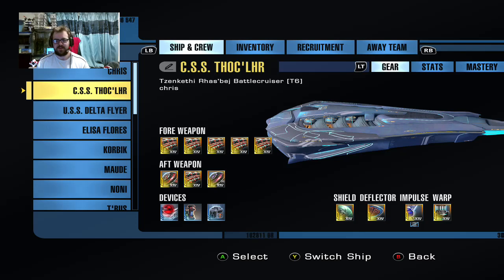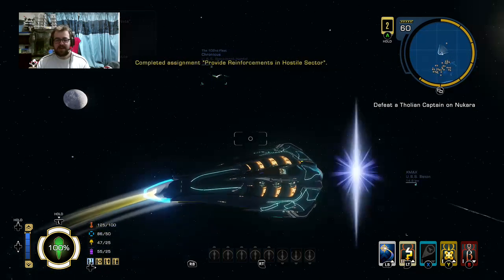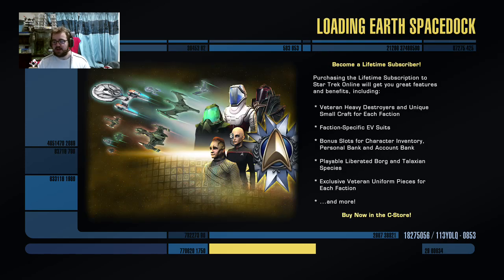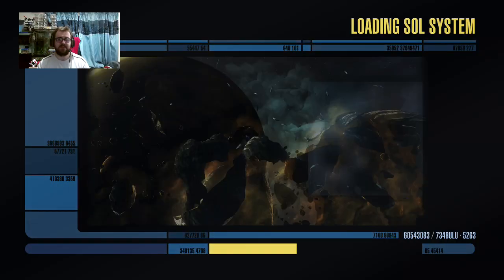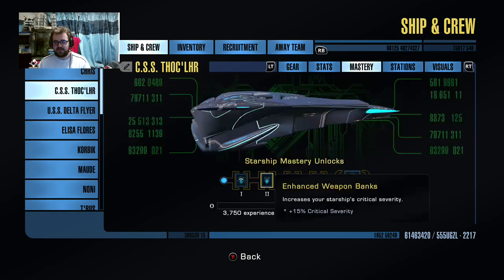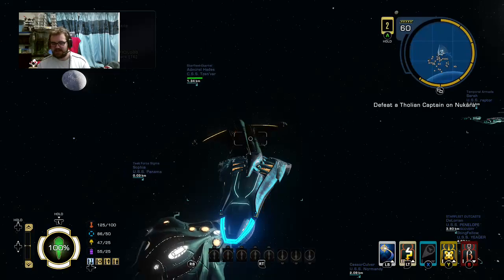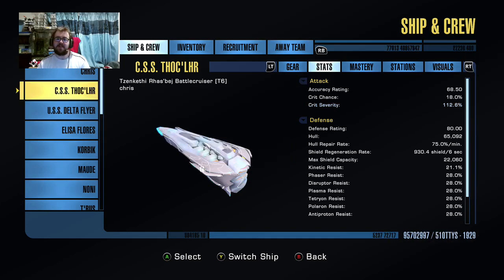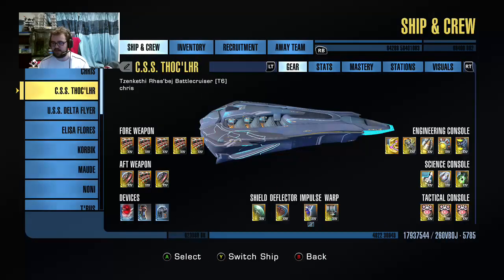STO: Tzenkethi battlecruiser review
The Tzenkethi!
Have a look at this review of the tzenkethi battlecruiser
I’ll go through it’s handling combat skills and how well it generally plays in the game